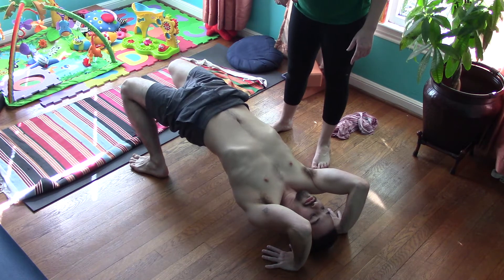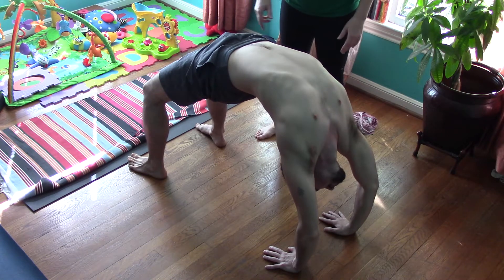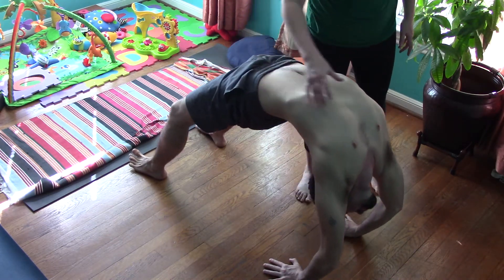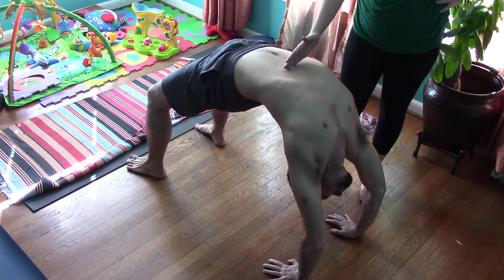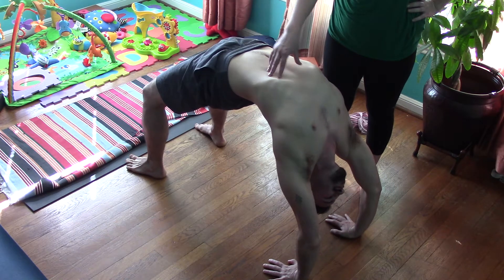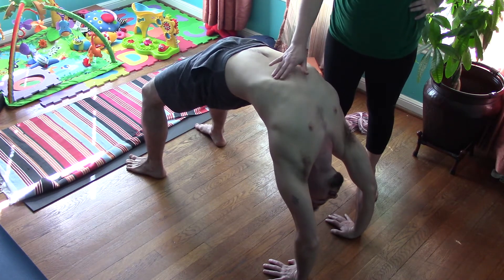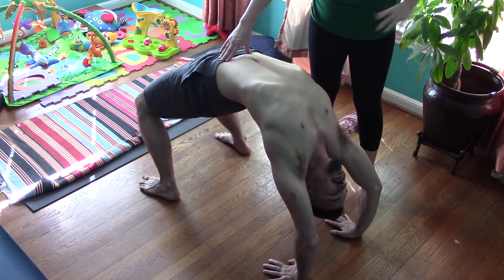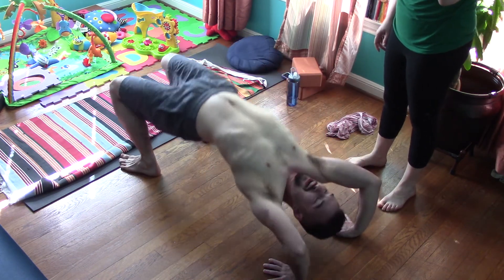Backbending with Tara and Aaron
Tara cues Aaron in a backbend as a demo for the class.